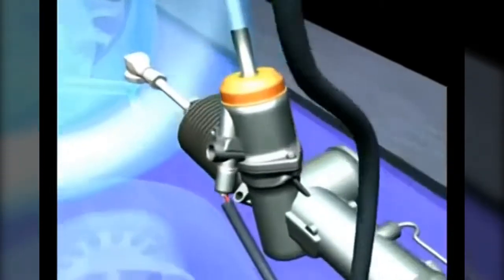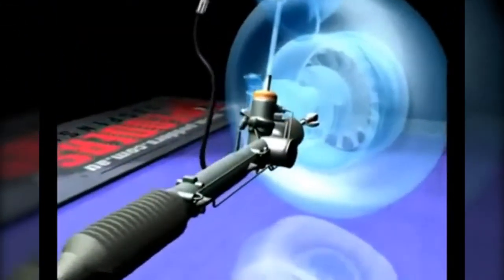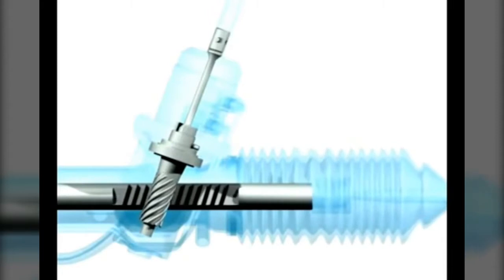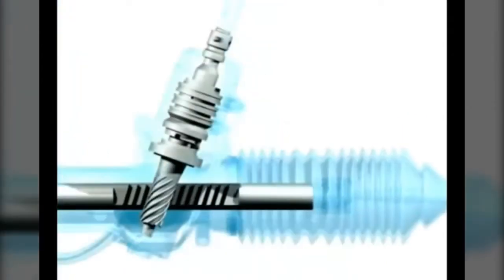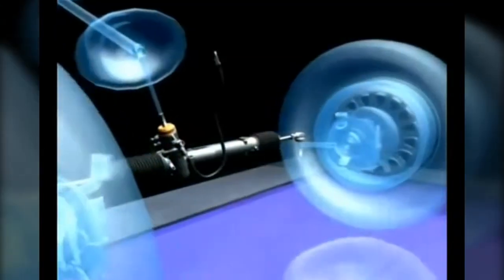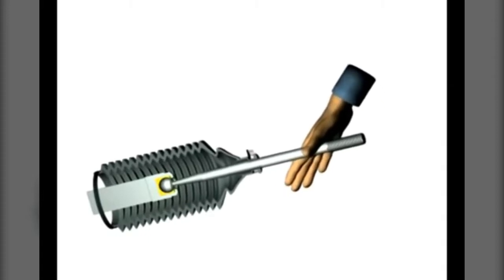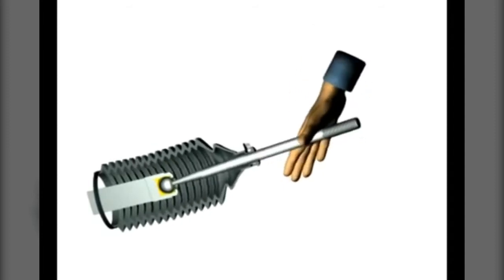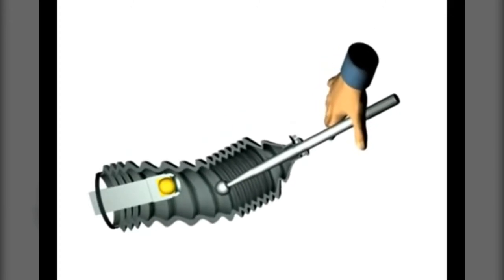HOW POWER STEERING WORKS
This video will show you how power steering works in detail.